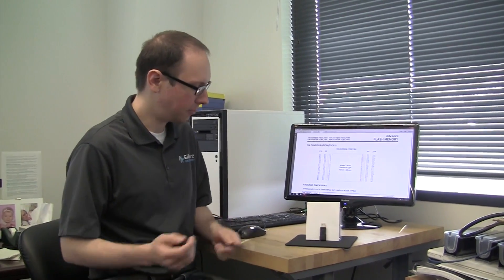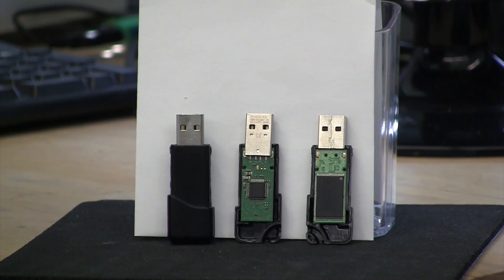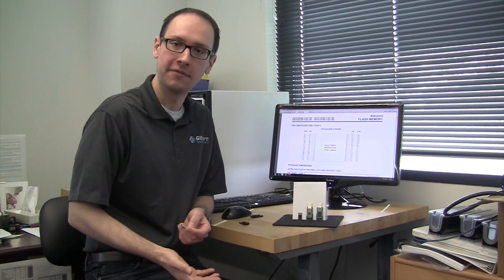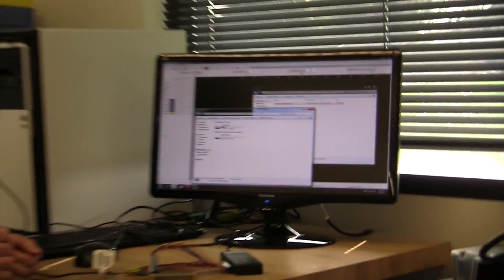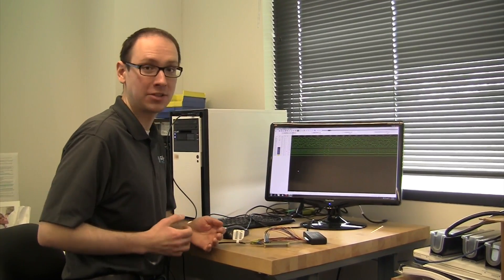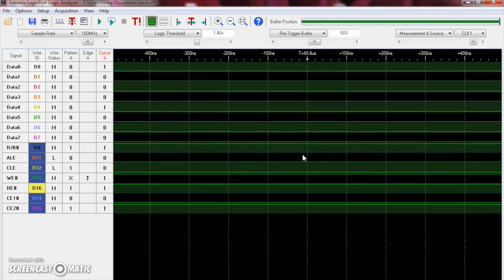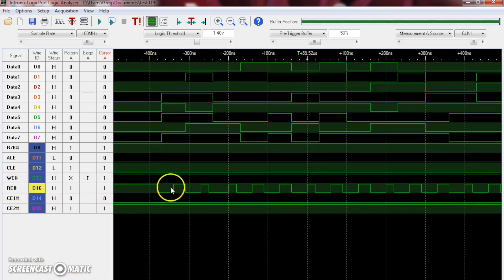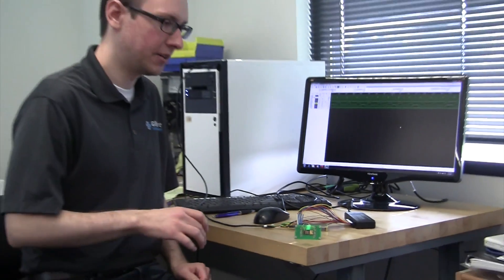Monolithic USB Flash Drive Data Recovery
Learn more about how Gillware recovers data from monolithic USB Flash Drives.